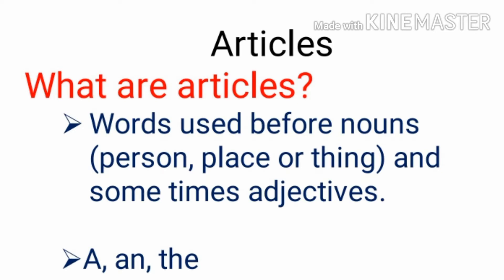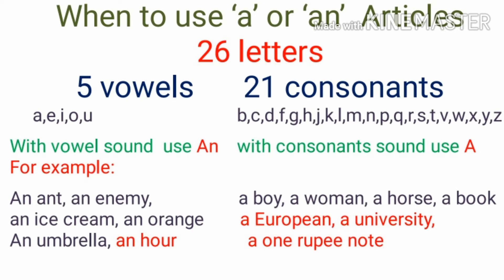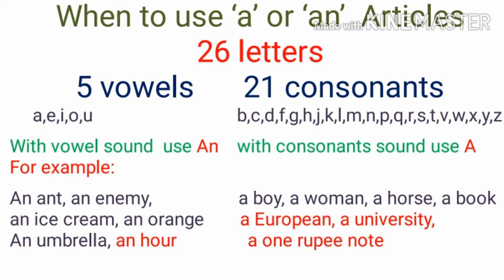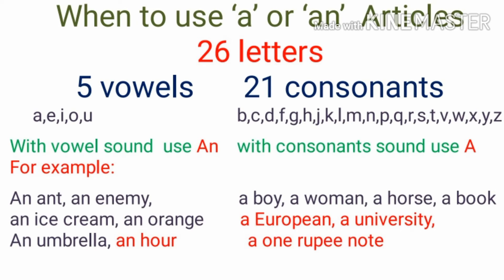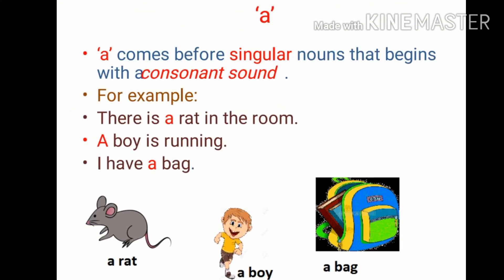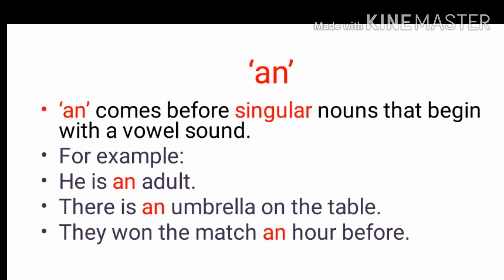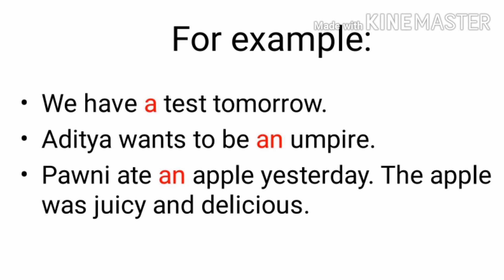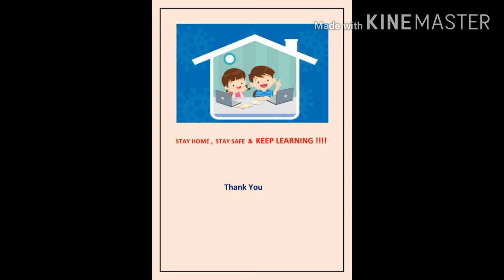08 06 2020 K5 English Grammar Articles Video 01